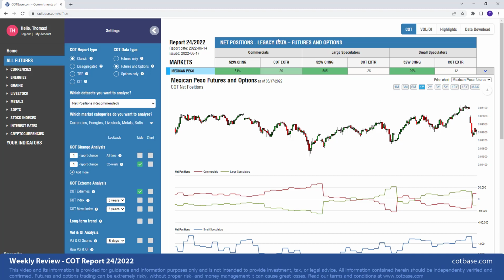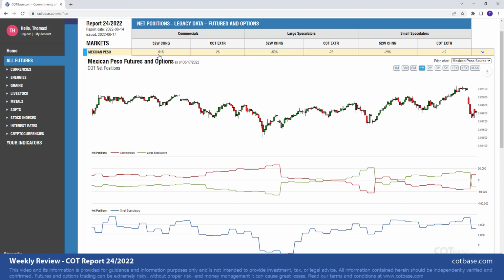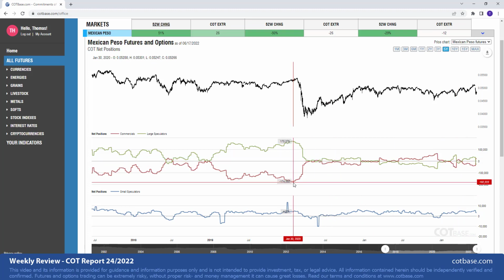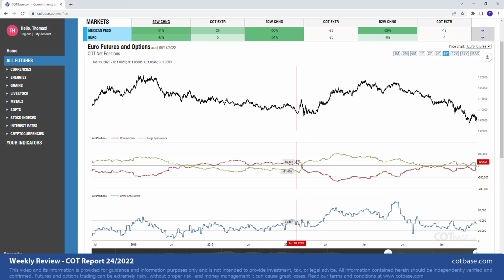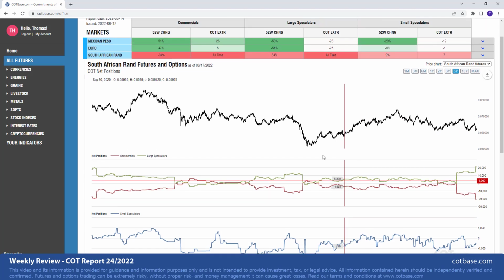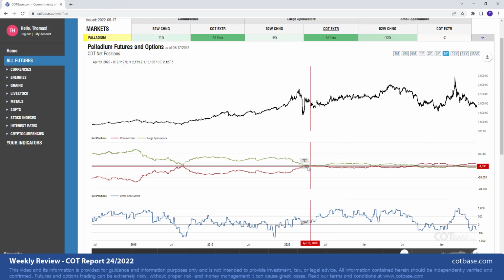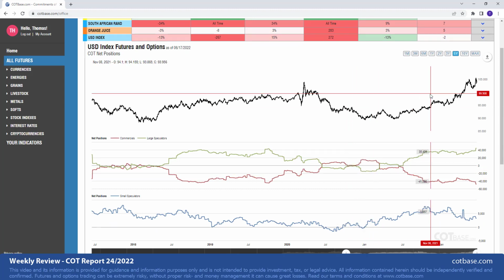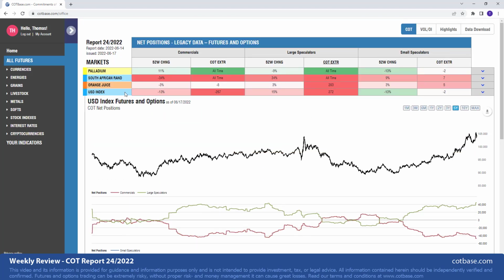COTbase.com: Commitments of Traders Review - COT Report 24/2022!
In the latest COT report review, on the 24th Commitments of Traders report in 2022, we show you COT charts on the following futures markets: Mexican Peso report (Commercials 51% CHNG), Euro COT report (Commercials 47% CHNG), South African Rand COT report (Commercials -34% CHNG), Palladium COT report (Large Speculators All Time COT Extreme), Orange Juice COT report (Large Speculators 283 report COT Extreme), USD Index COT report (Large Speculators 272 report COT Extreme)